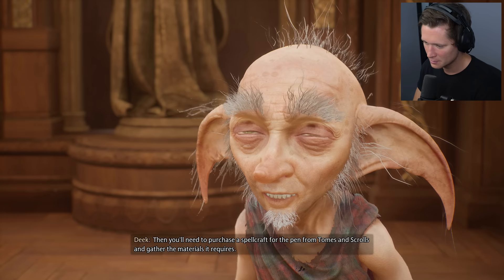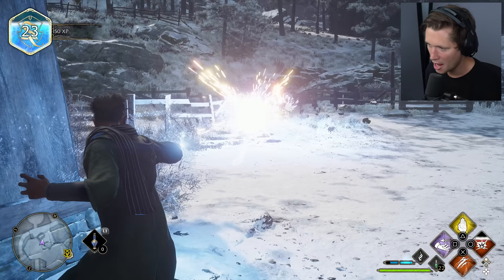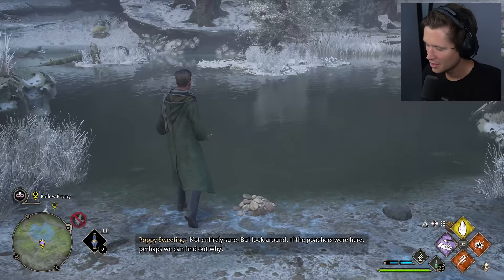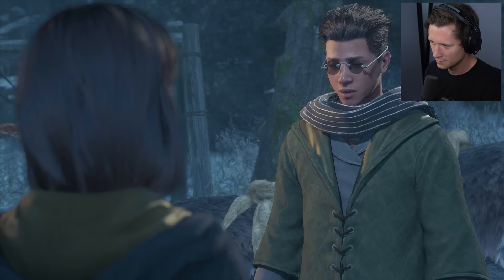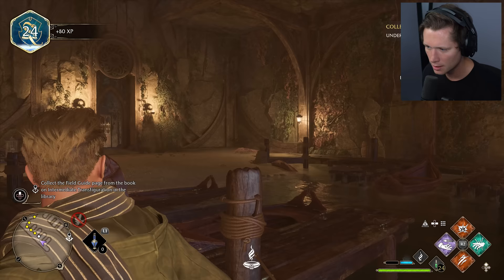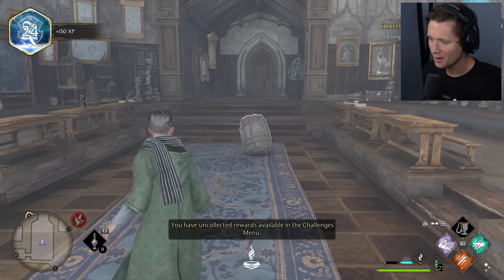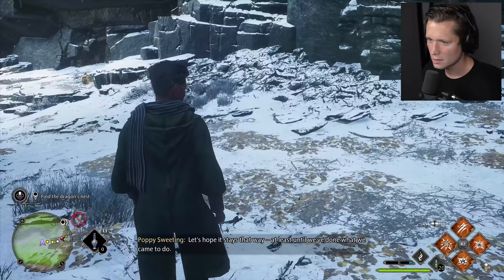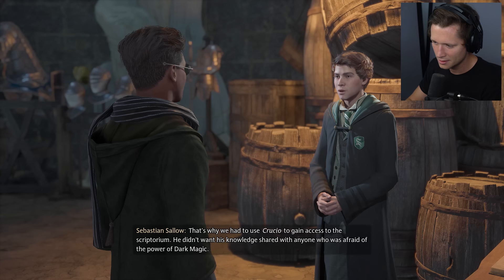Hogwarts Legacy - Part 15 - The Dragon Tamer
Hogwarts Legacy is an action role-playing game in which players are able to attend classes at Hogwarts School of Witchcraft and Wizardry. Set in the 1890's, 100 years before the events of Harry Potter, the player character is a student starting at Hogwarts in the fifth year. You hold the key to a mysterious ancient magic that threatens the Wizarding World. Locations from the Wizarding World franchise will be explorable such as the Forbidden Forest, Diagon Alley, and Hogsmeade. The player character will learn to cast various magical spells, brew potions and master combat abilities.